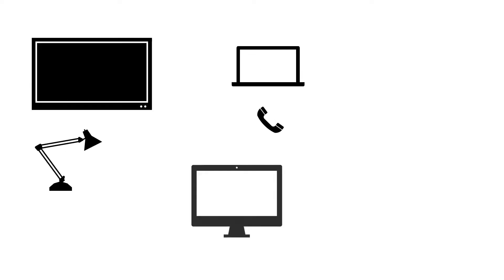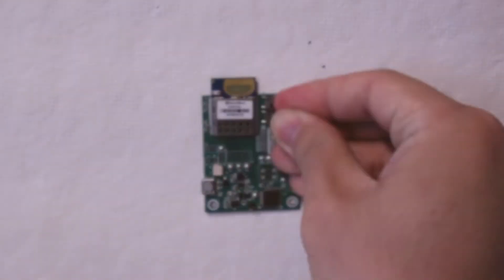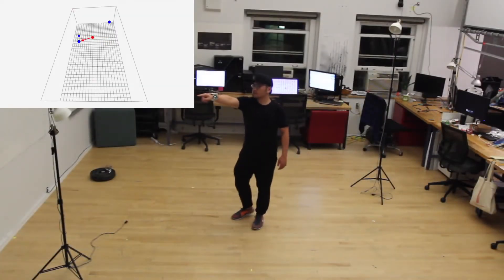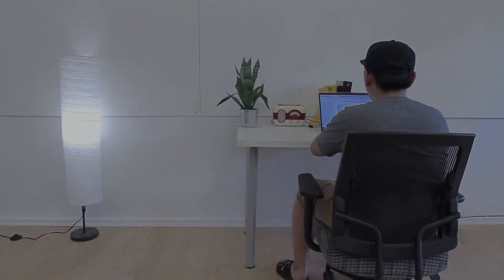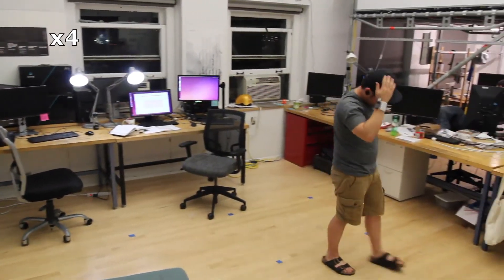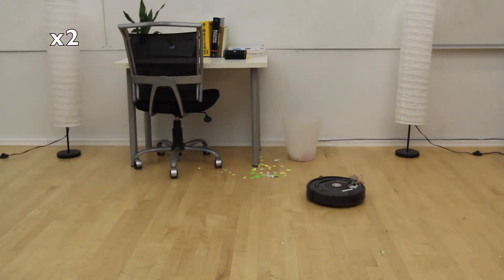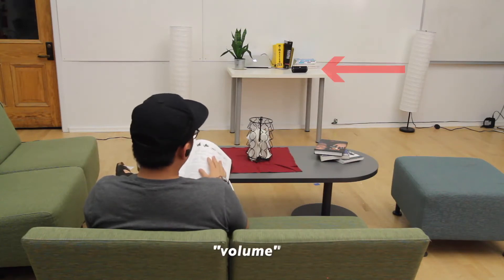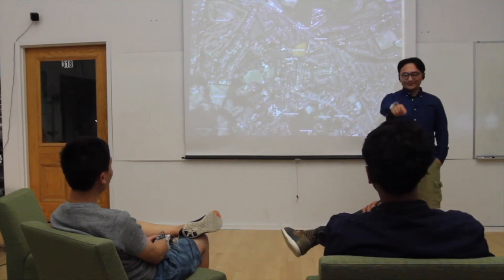Minuet: Multimodal Interaction with an Internet of Things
SUI 2019

Authors:
Runchang Kang, Anhong Guo, Gierad Laput, Yang Li, Xiang 'Anthony' Chen

Abstract:
A large number of Internet-of-Things (IoT) devices will soon populate our physical environments. Yet, IoT devices' reliance on mobile applications and voice-only assistants as the primary interface limits their scalability and expressiveness. Building off of the classic 'Put-That-There' system, we contribute an exploration of the design space of voice + gesture interaction with spatially-distributed IoT devices. Our design space decomposes users' IoT commands into two components - selection and interaction. We articulate how the permutations of voice and freehand gesture for these two components can complementarily afford interaction possibilities that go beyond current approaches. We instantiate this design space as a proof-of-concept sensing platform and demonstrate a series of novel IoT interaction scenarios, such as making 'dumb' objects smart, commanding robotic appliances, and resolving ambiguous pointing at cluttered devices.